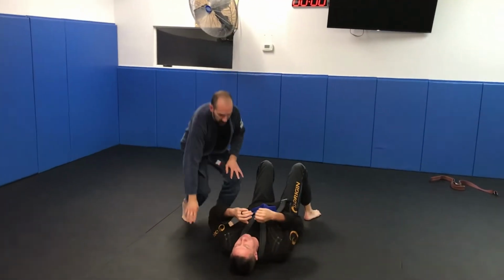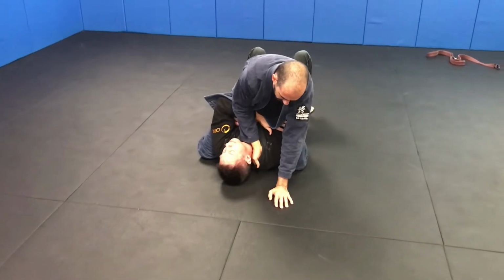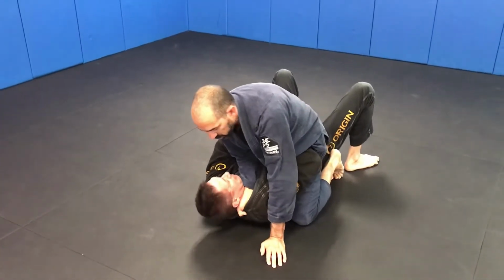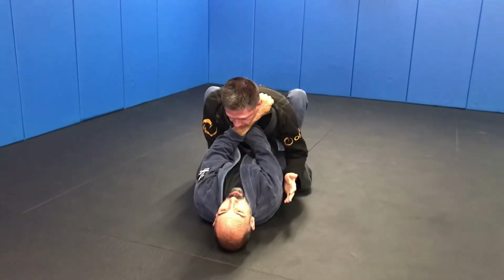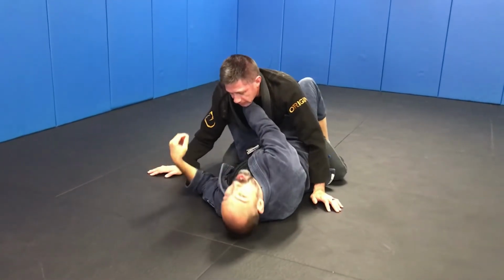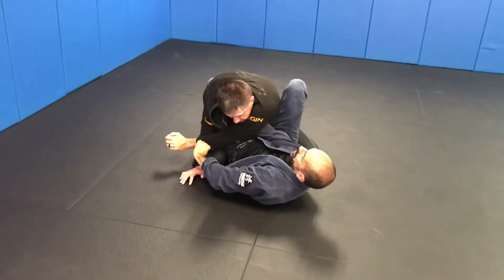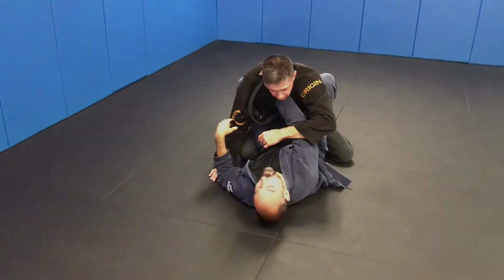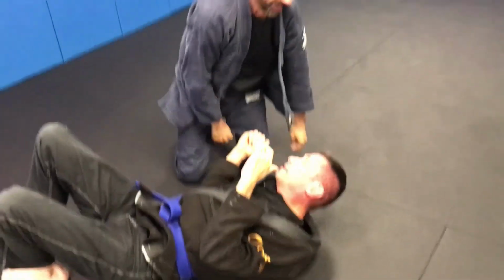Cross Choke Details with a side of Baseball Choke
Here are some variations of the cross choke, including some details on how to get there and how to finish the choke.
From Mount
From Full Guard with variations to finish
Transition to Baseball Choke

The grips can change, but these are the ones that work better for me.